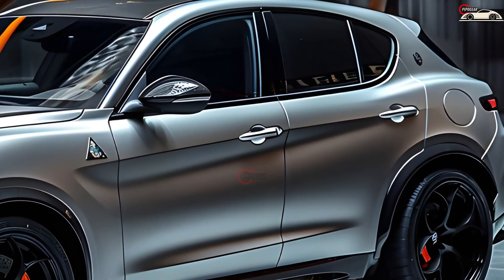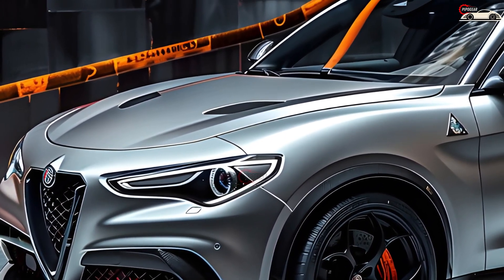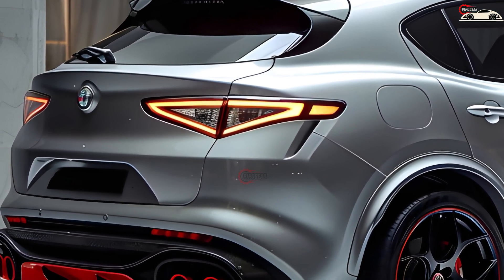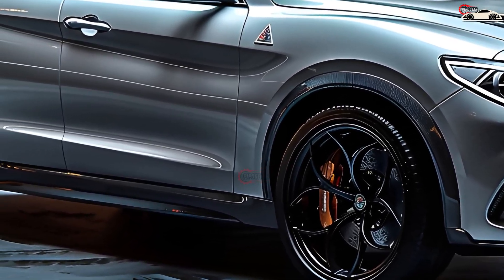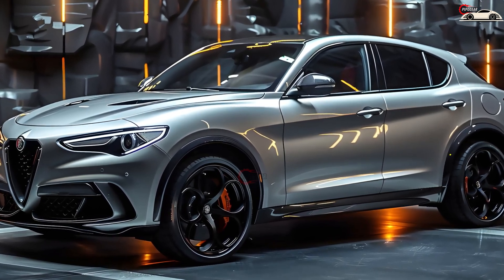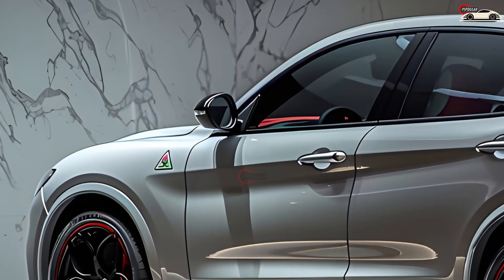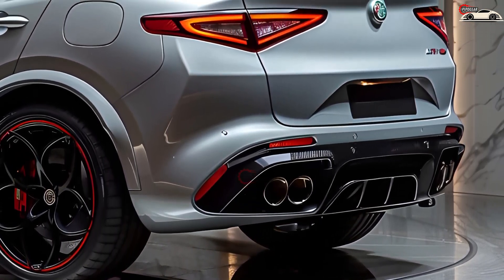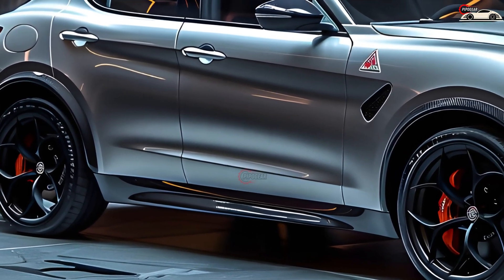Alfa Romeo Stelvio Quadrifoglio - 2025 New Look The Epitome of Elegance!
Get ready to embark on an exhilarating journey with the all-new look Alfa Romeo Stelvio Quadrifoglio! In this video, we delve into the unmatched luxury and performance of this stunning SUV. From its sleek design to its powerful engine, we explore every aspect that makes the new look Alfa Romeo Stelvio Quadrifoglio a true game-changer in the automotive world. Join us as we uncover the epitome of elegance and sophistication. Don't miss out on experiencing luxury like never before!